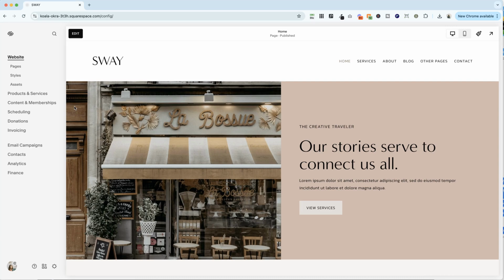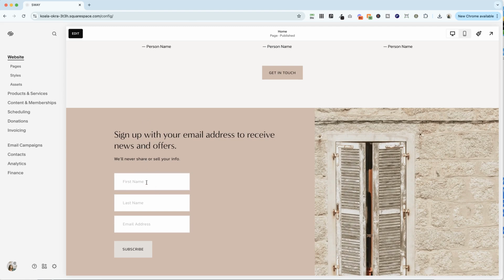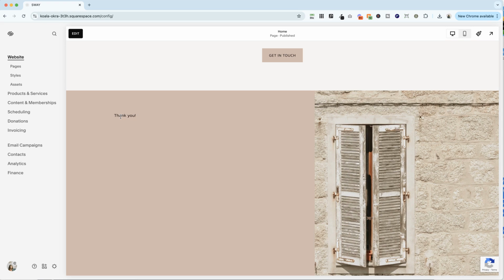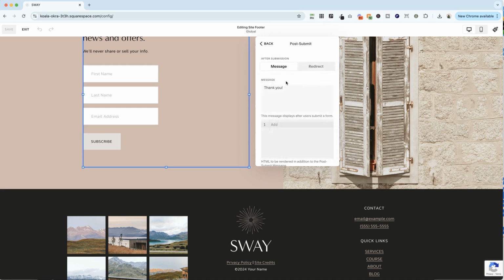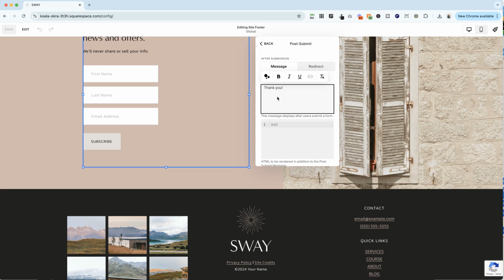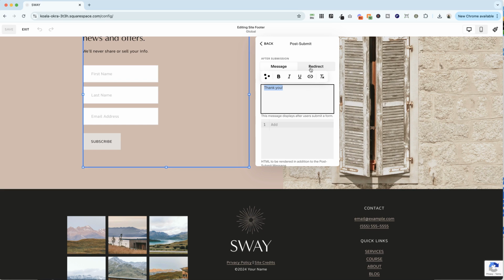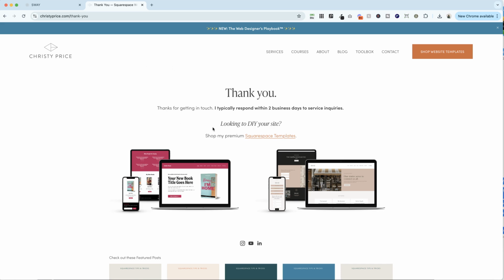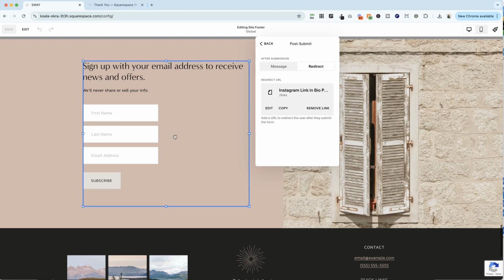[2025] Squarespace Newsletter Customize Thank You or Redirect to Another Page: Beginner Tutorial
In this video, I'll show you how to customize the thank you message that is displayed after someone signs up for your newsletter on Squarespace.

0:00 Intro
0:09 Newsletter thank you message
0:41 Update message text
1:29 Add helpful info
2:31 Create custom thank you page
3:16 Redirect to new page
3:27 Wrap up and next steps